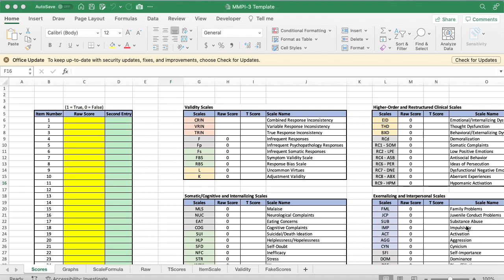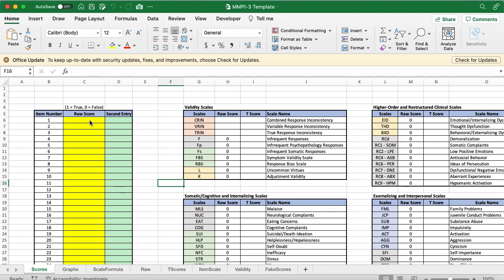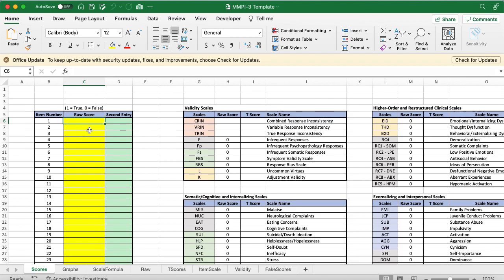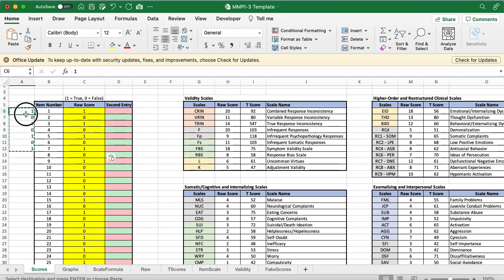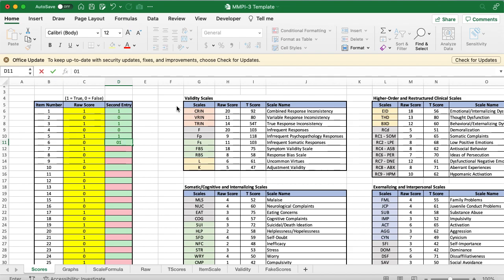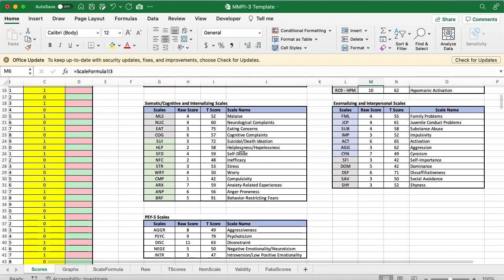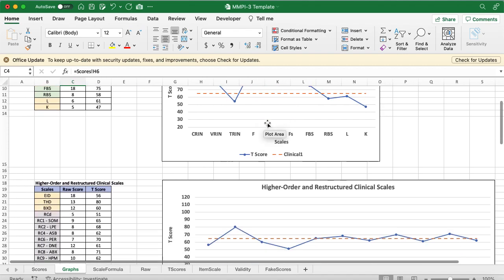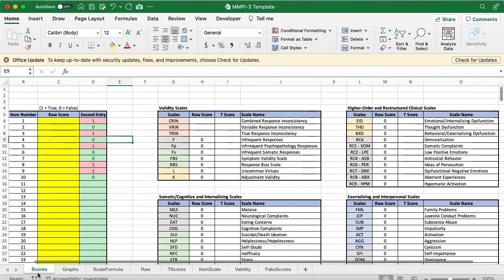Score the MMPI-3 Fast! No Overlays Needed!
I'm the PsychAutoScorer and I hate scoring psychological assessments by hand. Originally I created these autoscoring template for myself just out of convenience, but I think making them available to others will help treat patients faster.
If you found this template helpful, here is a link to where you can get a copy for yourself